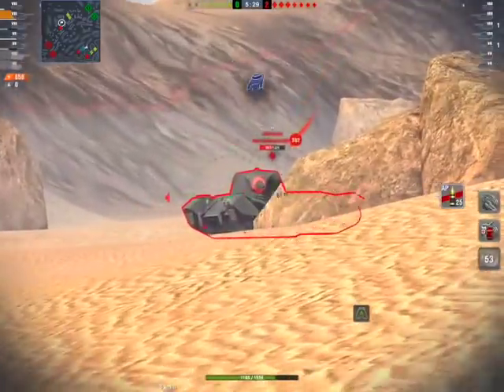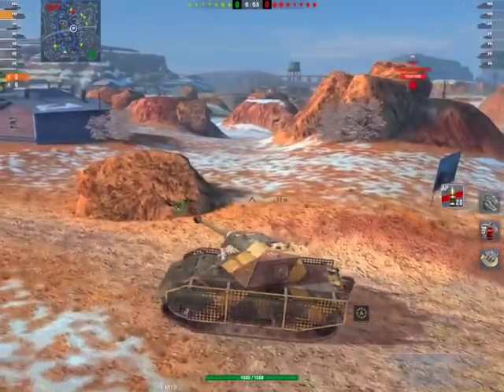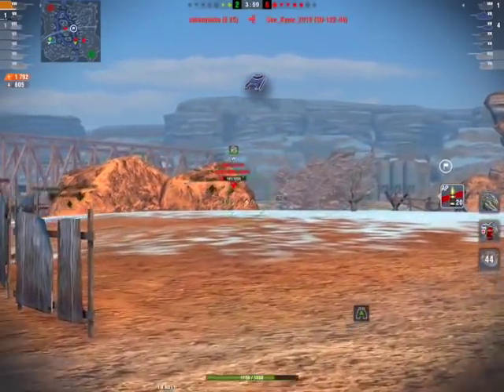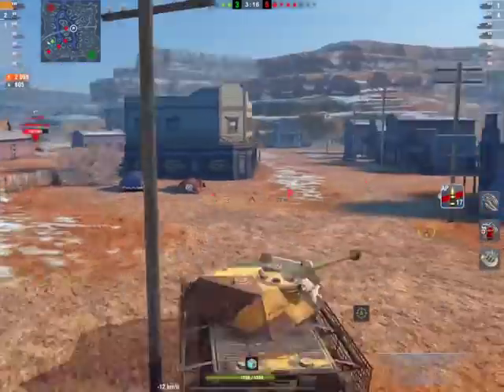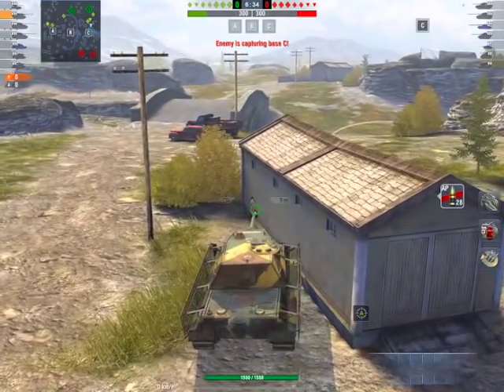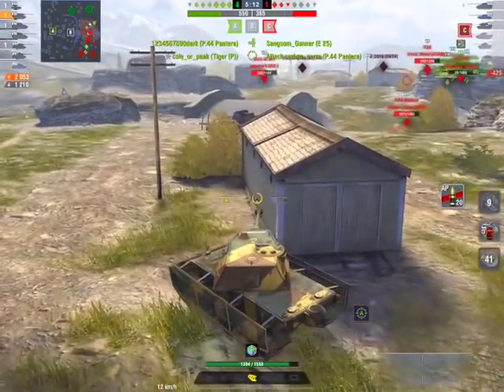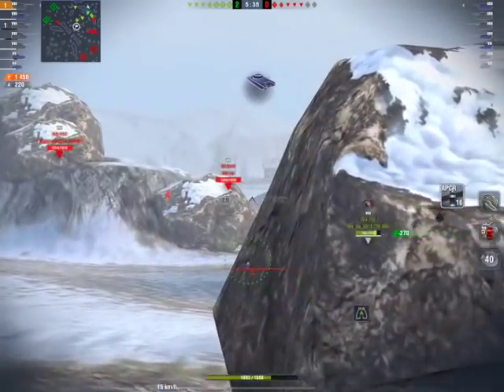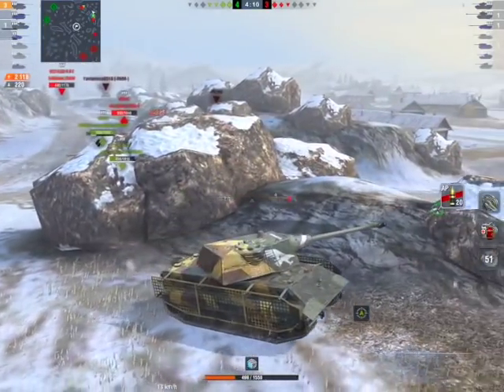E75 ts World of tanks blitz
The E75 ts is a brand new world of tanks blitz heavy that features quiet a few of the expected E75 style characteristics.  Thick as hell side armour big booty tough turret...but none of the 460 alpha and sadly all of the fish on a beach mobility :P . Yet the e75 ts performed great for me in its role as a front line super heavy.  It's not nimble its not stealthy, its just a big German Pie eating grub looking for work.

Hope you enjoy this bushka on tour installment :P

IOS!
Android!